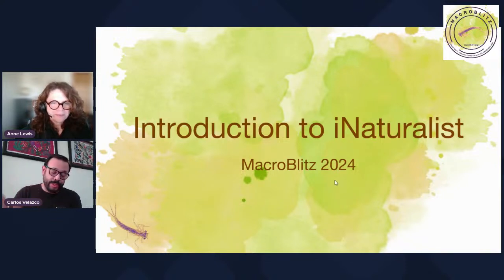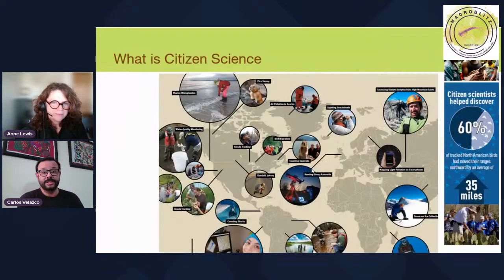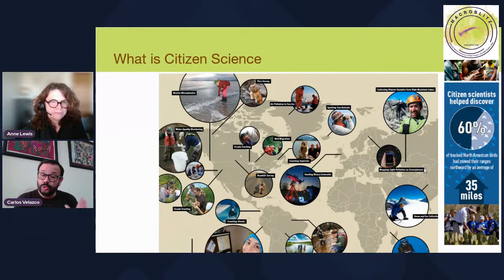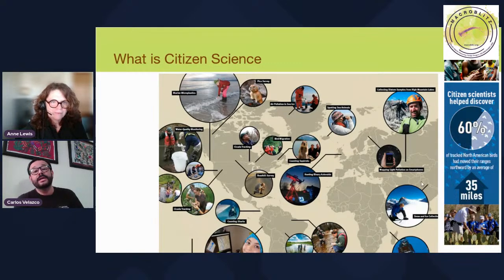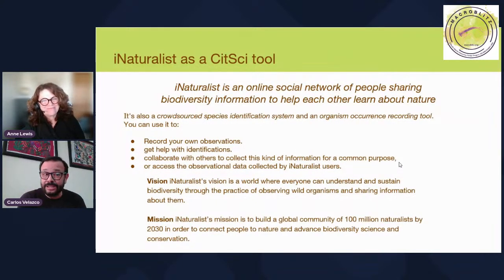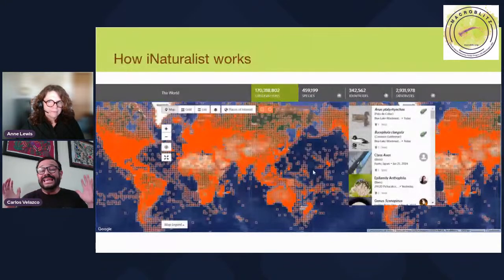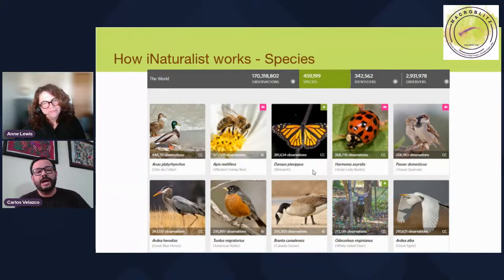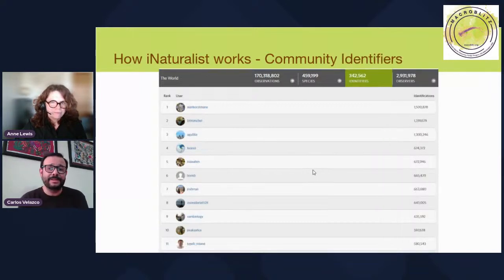09 Introduction to iNaturalist: What is iNaturalist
MacroBlitz team member Carlos Velazco introduces iNaturalist. We invite you to share your questions and comments in our Google classroom. Go to macroblitz.org for information on how to join the classroom and become part of the community.